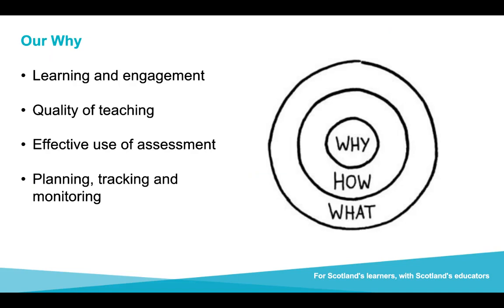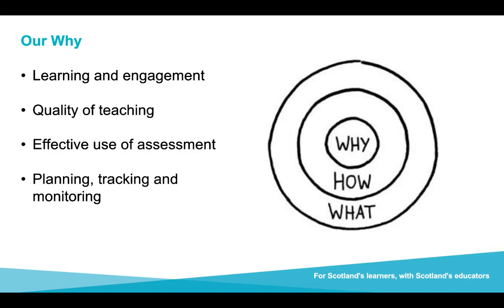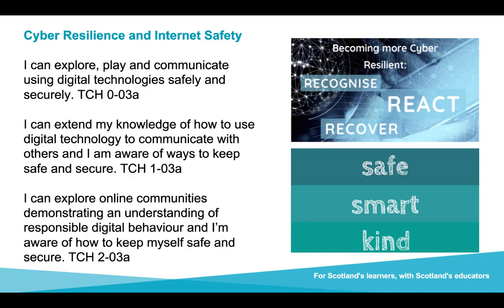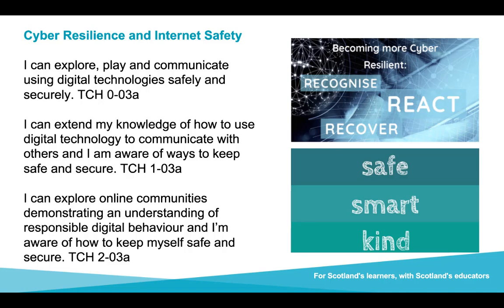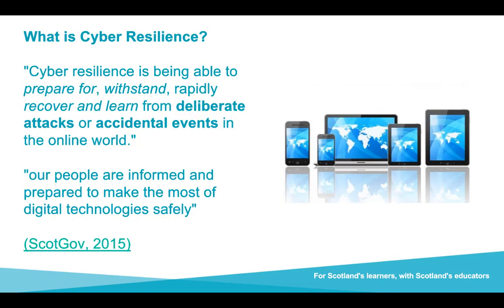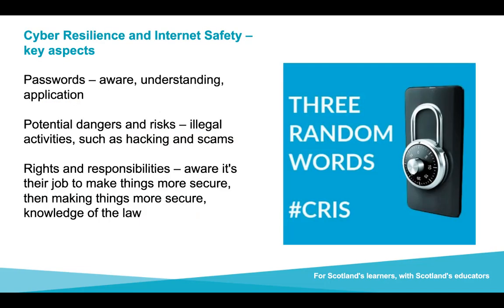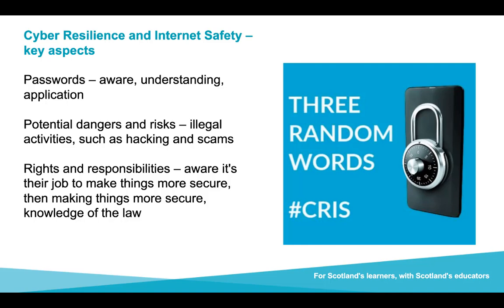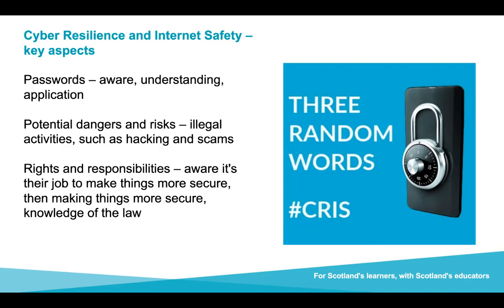What is Cyber Resilience and Internet Safety?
An overview of, and introduction to, cyber resilience and internet safety (CRIS) as outlined in A Curriculum for Excellence